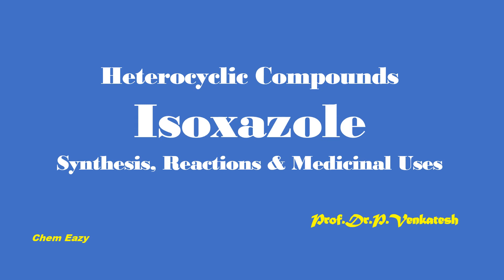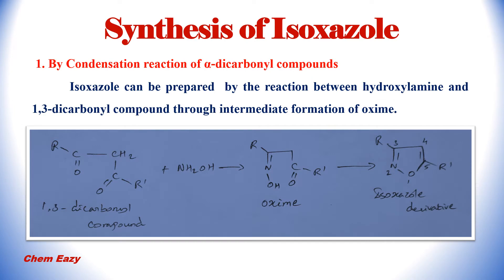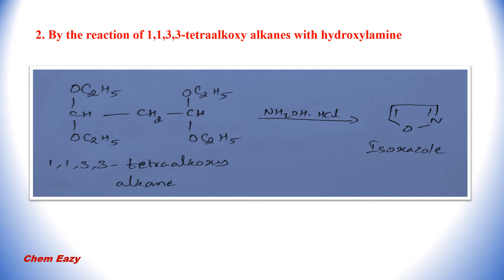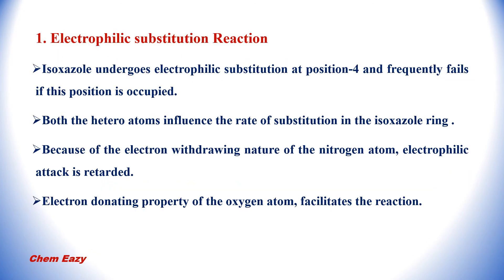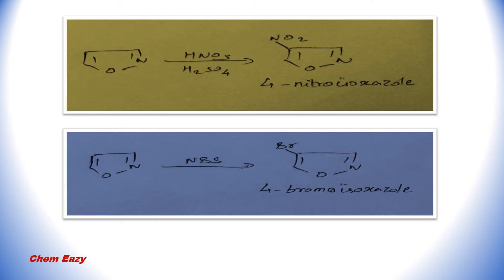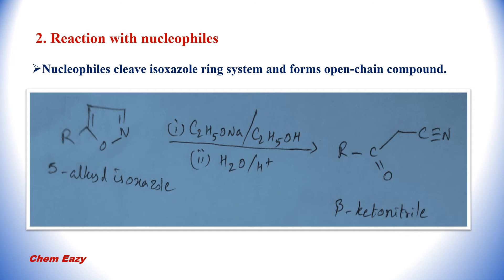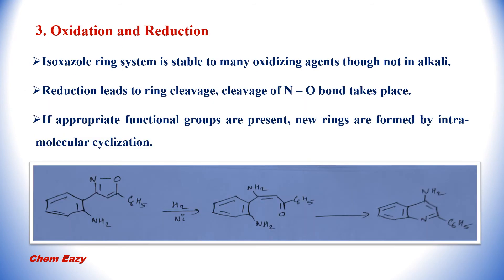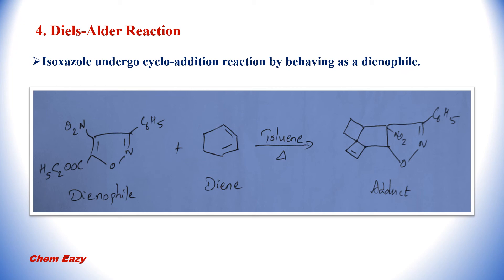Isoxazole - Synthesis of Isoxazole - Reactions of Isoxazole Medicinal uses of Isoxazole